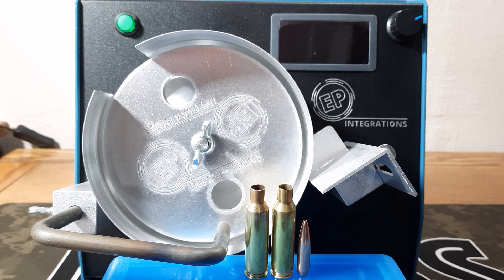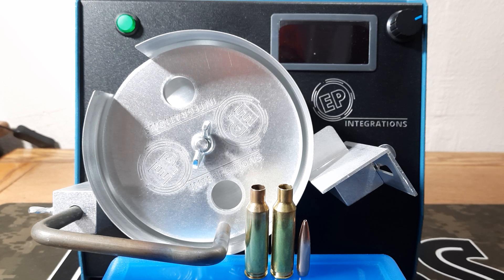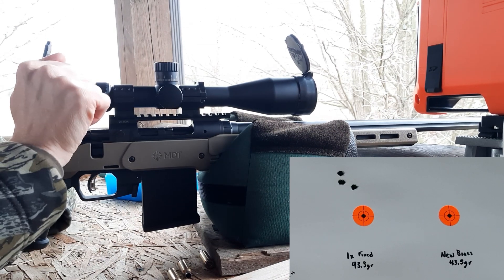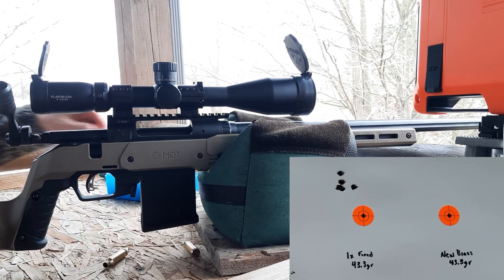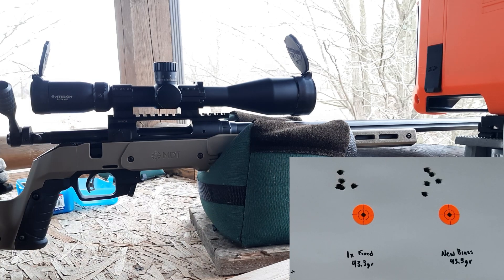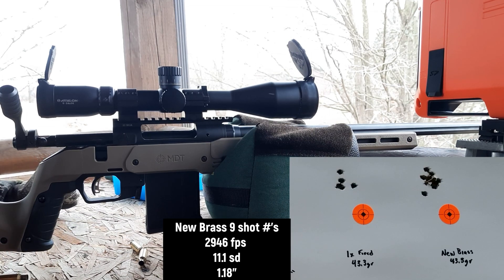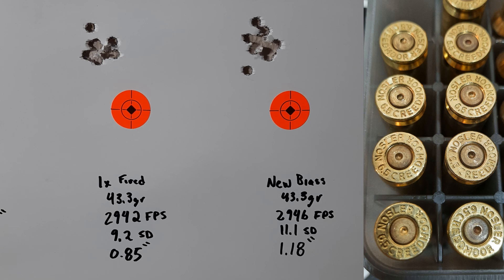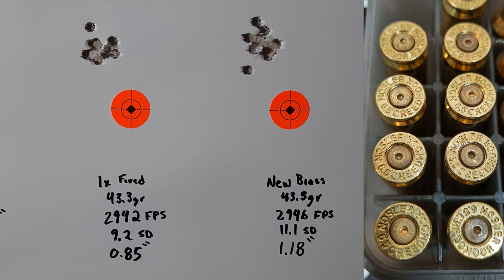Flame Annealed Brass vs. New Brass, 6.5 Creedmoor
Running a quick test with my Savage 110 6.5 Creedmoor. We test the 123gr BTHP from Hornady with H4350 in Nosler Brass. We compare the same load with new brass vs. 1x fired and annealed brass at 100yds. Velocity Gathered via Labradar. Annealer used was an EP integrations flame annealer.